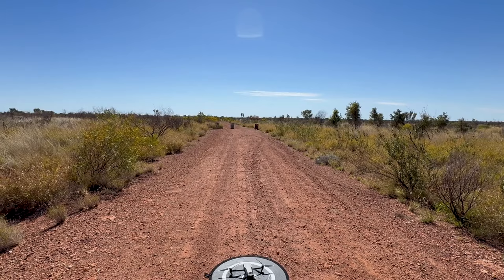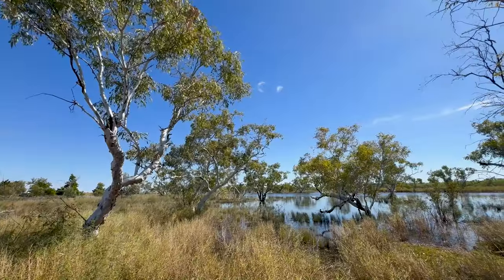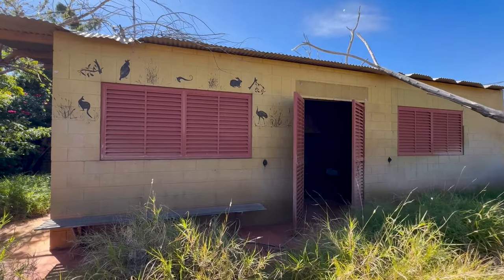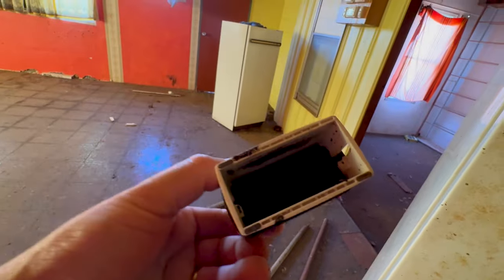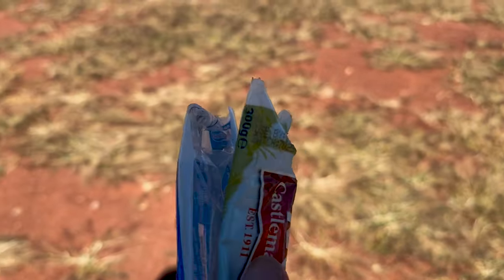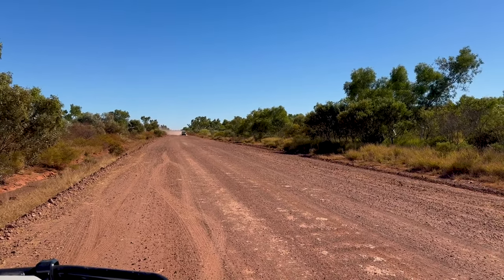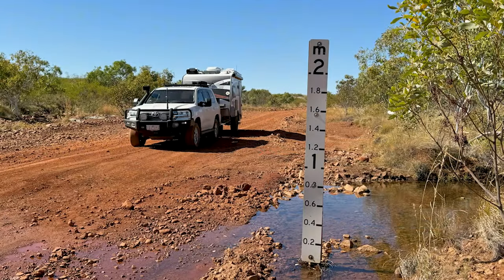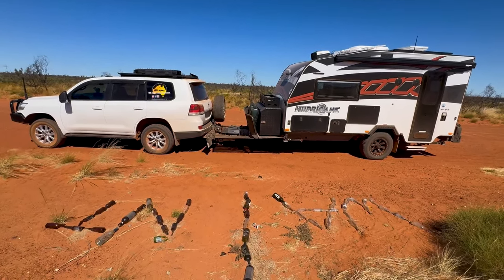Gils Solo Trip - Went off the beaten track to the Most Isolated Road House in Australia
Gil Hits the Road - What has happened at the most isolated road house in Australia since Gil was last there and how do you get to see this historical landmark.

Information Links:-

Thank You to everyone that watched our videos and come along on our next journey.